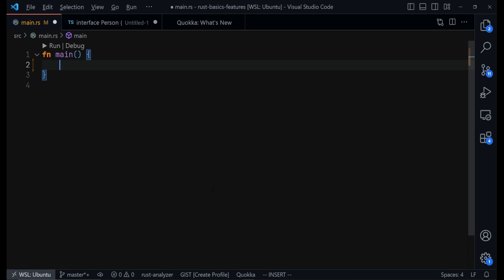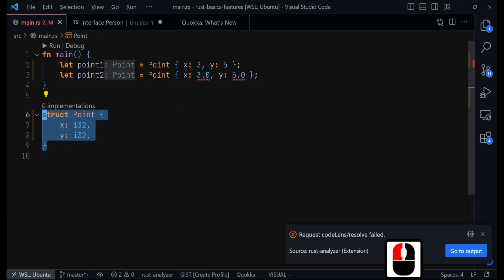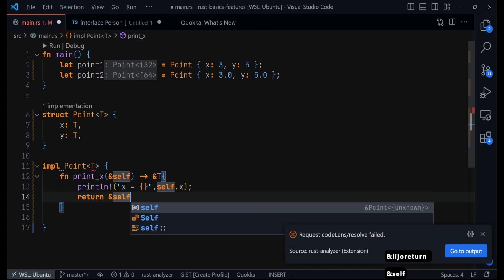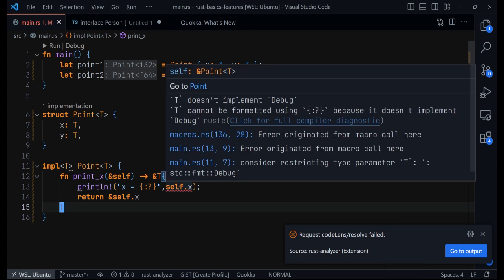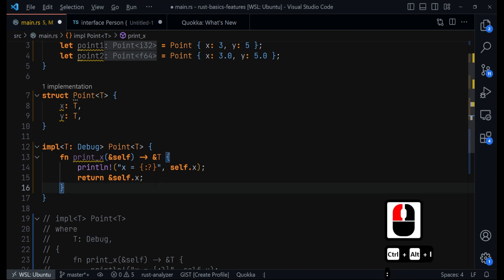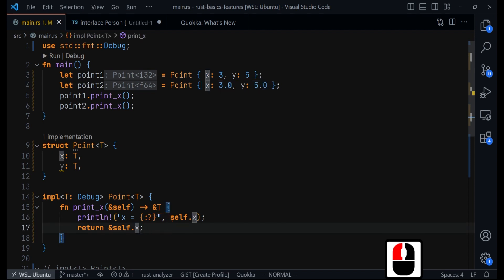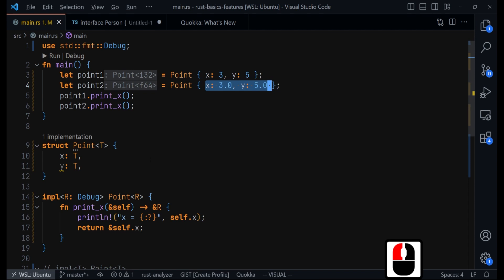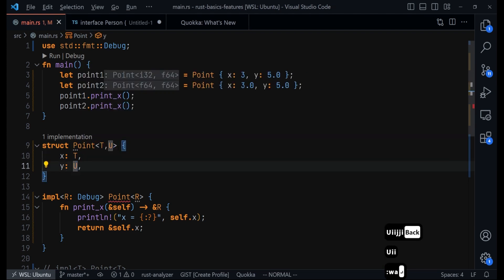Why Generics in Structs Are Essential in Rust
In this video, I explored how to use Generics in Rust.
Generics are a vital part of many modern Programing languages and it featured heavily in Rust.
In this video, we will also explain how to Bound the Generics to one or more Traits.